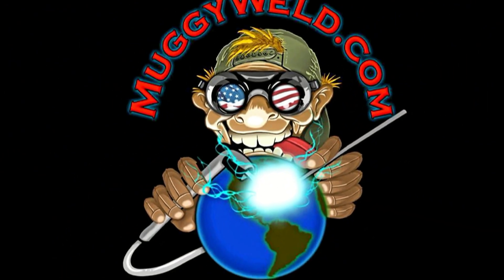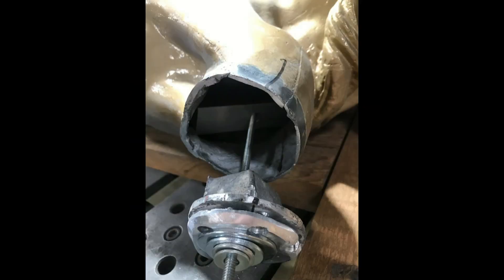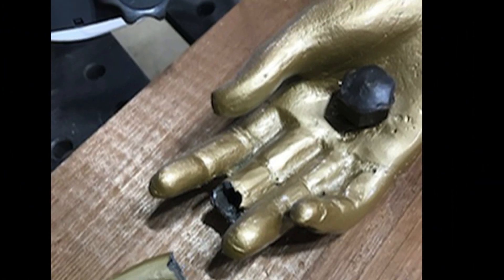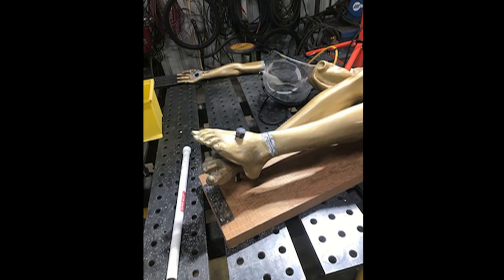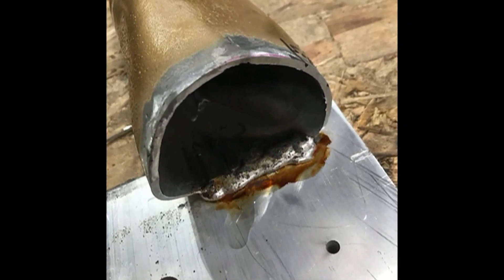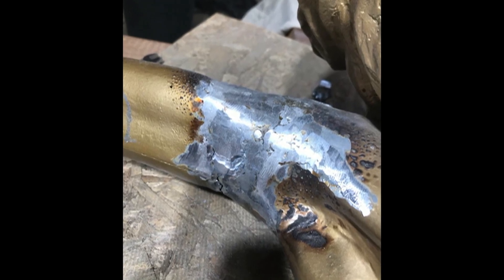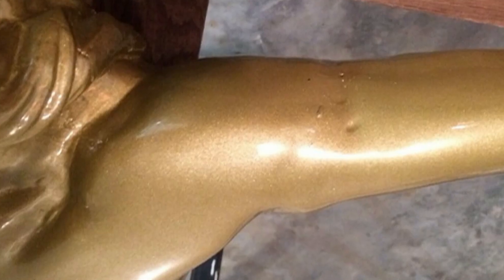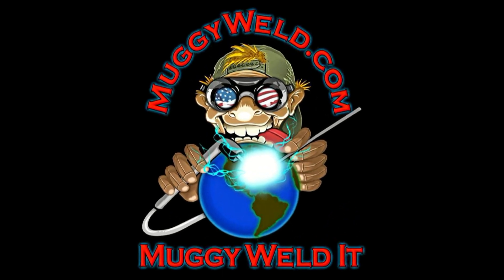Zinc Crucifix Statue Repaired with Super Alloy 1 Zinc Die-Cast Solder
customer Mark Stevenson purchased the Super Alloy 1 low-temperature solder to repair a Zinc Crucifix Statue. Unfortunately, the crucifix was heavily damaged, as you see in the video.

Super Alloy 1 repairs zinc statues of all sizes and thicknesses. Yes, the simple-to-use solder bonds to copper, brass, bronze, steel, etc. But it also works on various white metals, including spelter, Zamak, pewter, lead, extruded aluminum, pot metal, zinc die-cast, monkey metal, and more. This innovative alloy has a working temperature of 350°F that's less than half the 787.2°F melting point of the zinc.

The liquid honey flux paired with the Super Alloy rod helps the alloy adhere to the parent metal; the flux also acts as a temperature guide warning the worker when the zinc is approaching the maximum bonding temperature of the solder rod. When the flux turns brown, it's time to apply the solder. The Super Alloy 1 will also solder to galvanized steel and other zinc-plated metals. The Alloy 1 is also popular among antique spelter clock enthusiasts.

The Super Alloy 1 comes in 3/32" and 1/8" diameters. The 1/8" fills and builds better on large statues due to the thickness. Oxyacetylene is not necessary when using Super Alloy 1. A propane torch is more than enough heat. If you only have oxyacetylene, turn the oxygen down and use a carburizing flame. When working on a section with more design and could use a thinner rod, simply thin the solder by flattening it with a hammer.

When working with Super Alloy 1 on large white metal projects, you may need to use an old butter knife, flat head screwdriver, or a stainless steel spatula, as Mark and the guys are here to shape and contour. They poured some flux on a plate, used the spatula to grab the flux, then heated the back of the spatula while shaping.

As you will see throughout this video, the crucifix suffered extensive damage to its arms, feet, wrists, and fingers. Luckily, mark found the right tool to restore this work of art.

The Super Alloy 1 is easy to apply and finishes nicely. The solder can take powder coating, copper plating, chrome plating, paint, etc.

MuggyWeld would like to thank Mark Stevenson for sending in his photo testimonial.

If your friends and neighbors say it cannot be brazed or soldered, send them to MuggyWeld.com so they too can